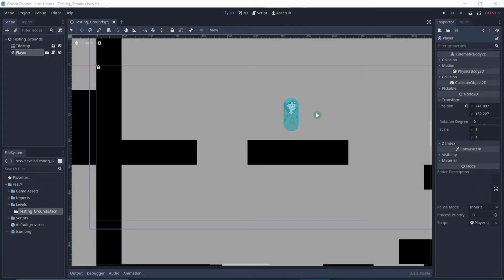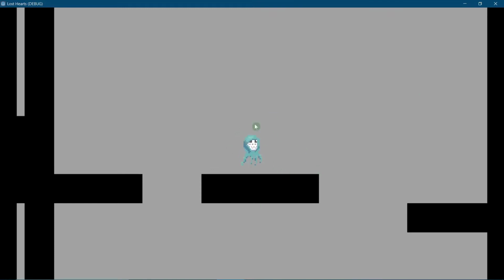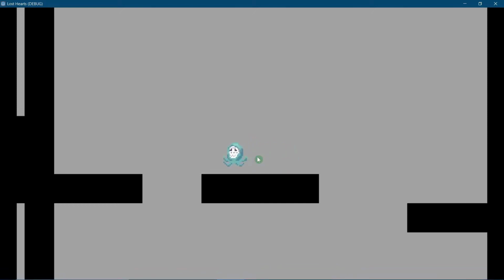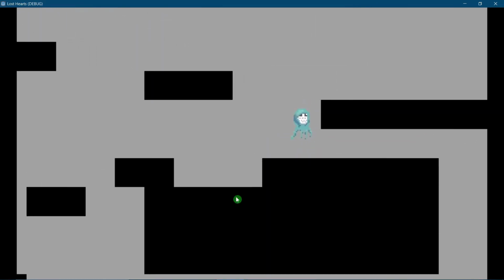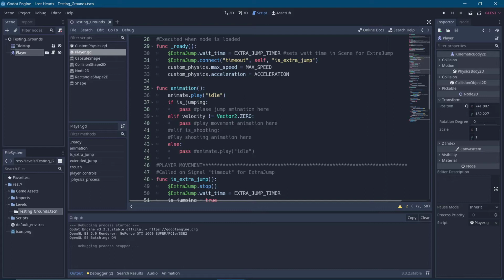Tweaking Movement and Finding Bugs | Learning Godot in 30 Days: Day 21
I struggle to get the game to feel the way I want, and I find some bugs I'll need to address.